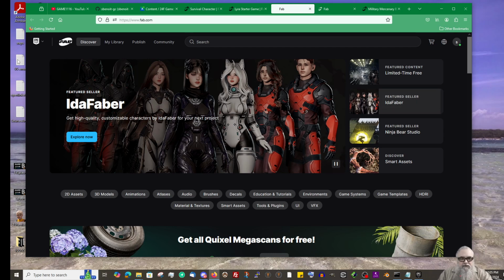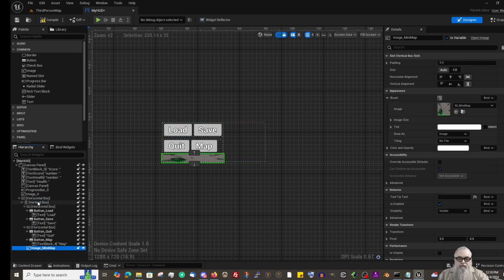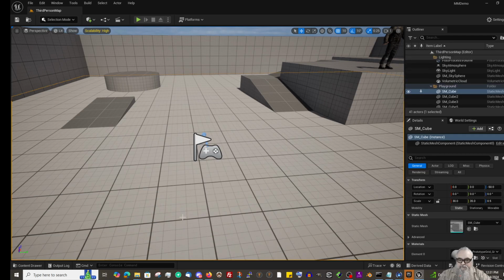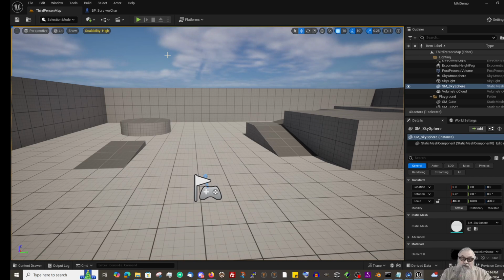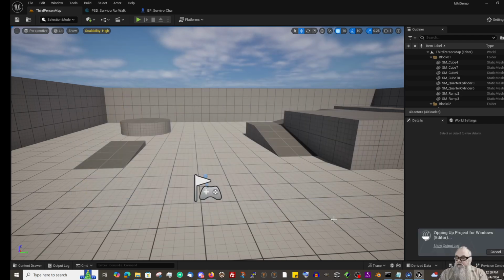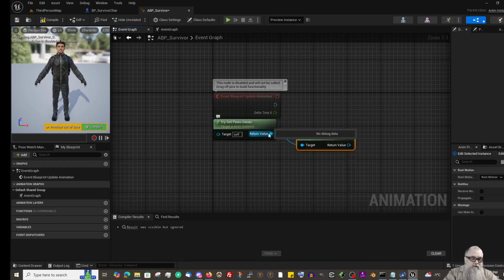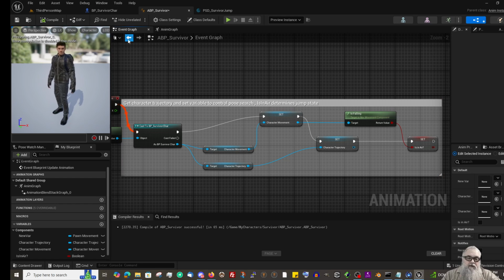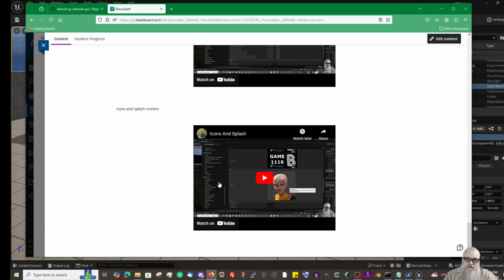Class 2024 12 04 12 00 25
Fab, collapsible HUD items, one-click re-targetting, and motion matching for animations